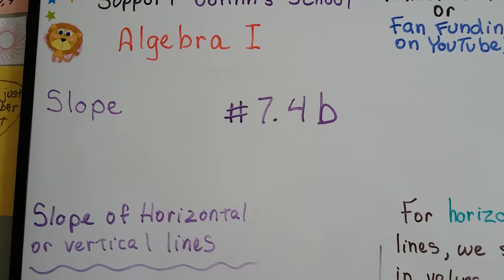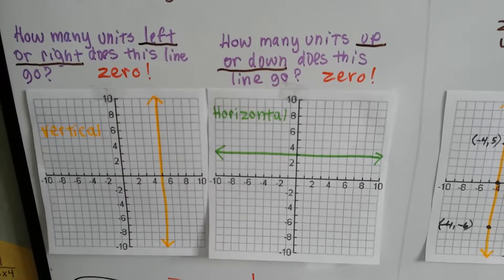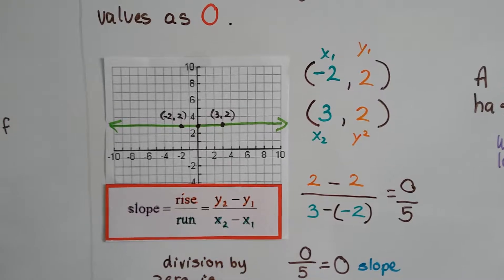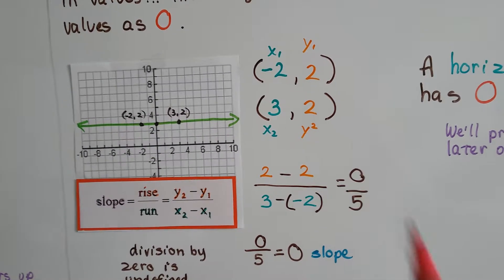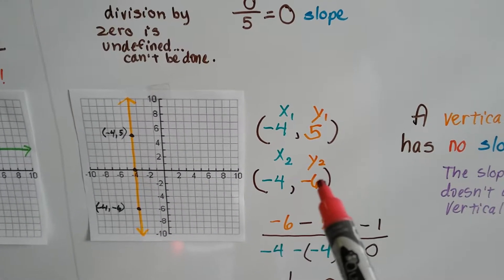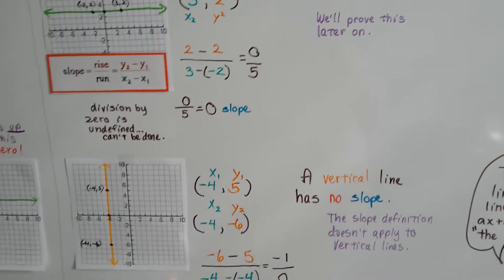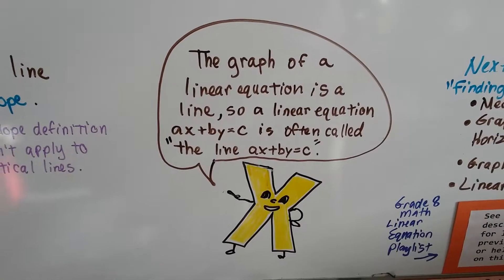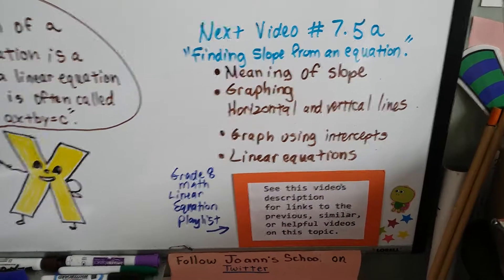Algebra I #7.4b, Slope of Horizontal or Vertical lines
An explanation of how a horizontal line has 0 slope and a vertical line has an "undefined" or "no" slope.   #7.4b